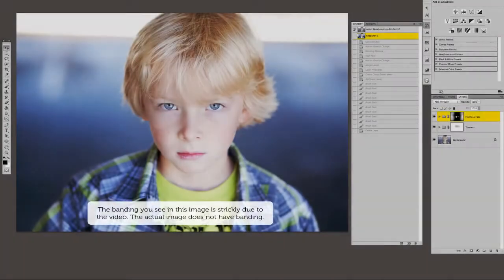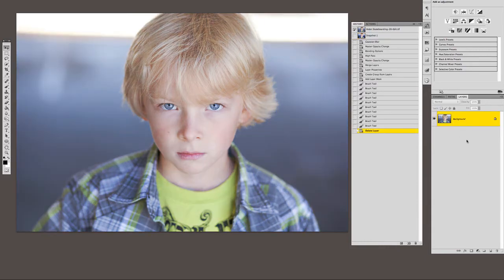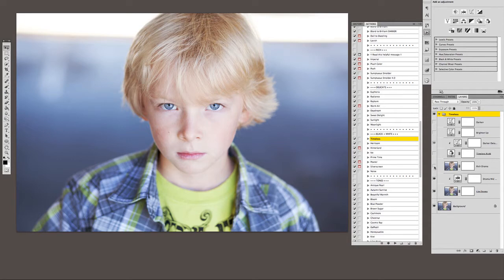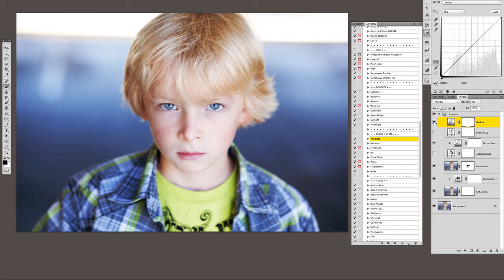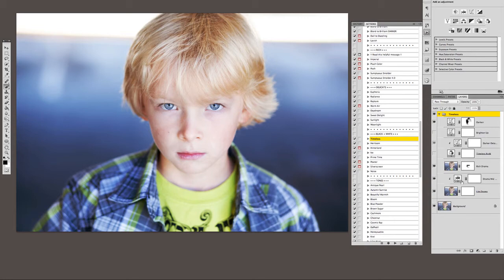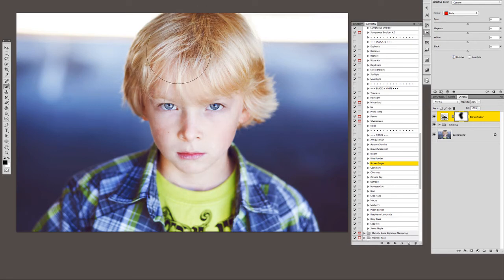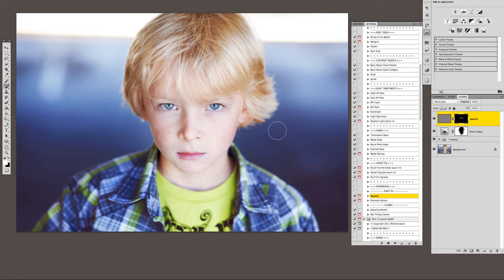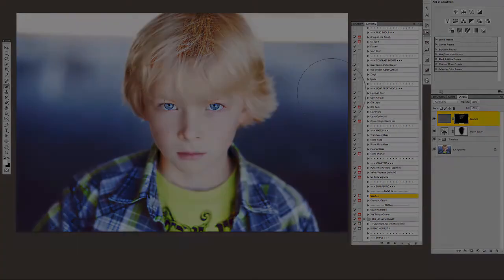Quick Color Editing Using a Black and White Action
Learn how to edit a photo in color very quickly using the Timeless black and white action from the Michelle Kane Creative HeART Collection.